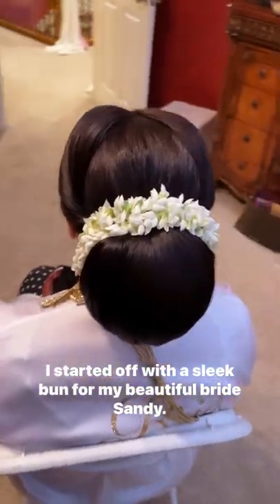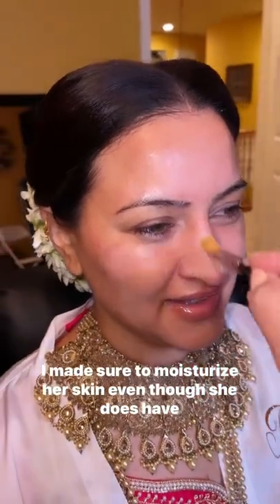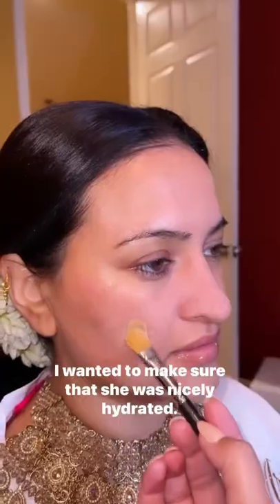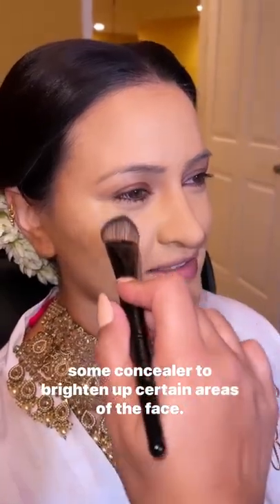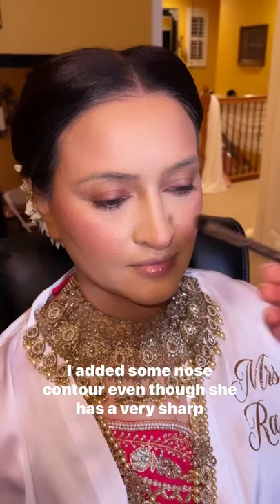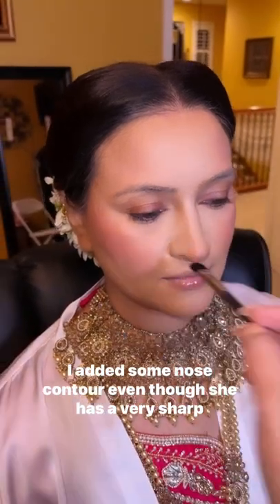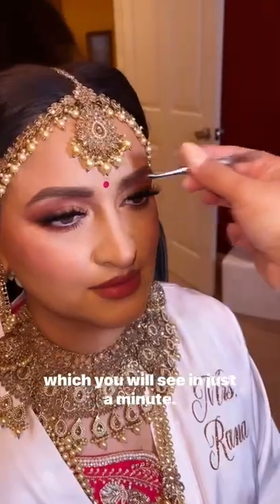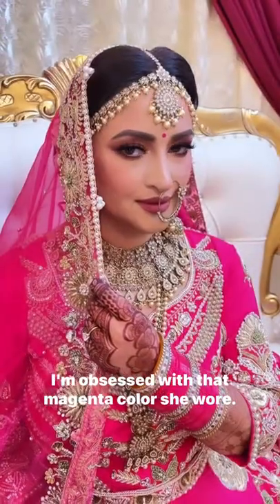STUNNING BRIDAL MAKEUP! Neetu Josh Art Co